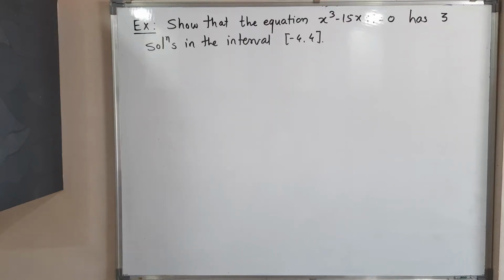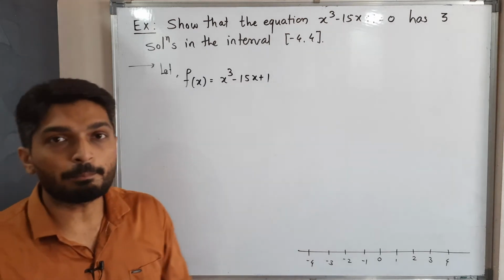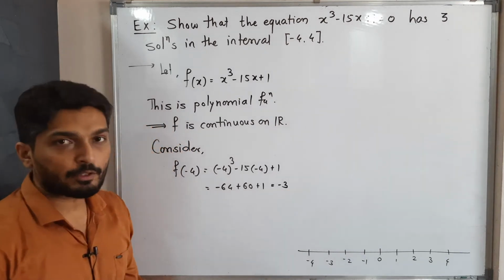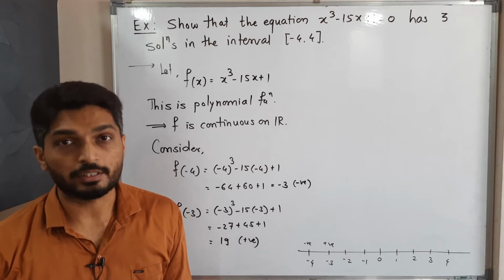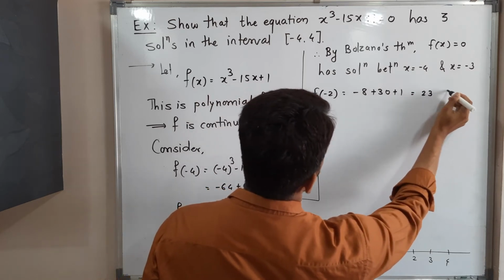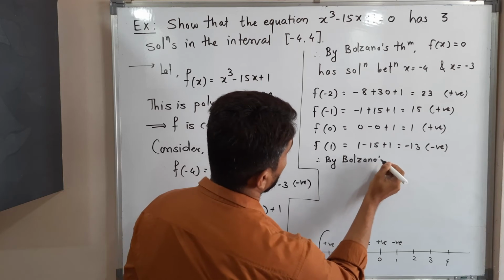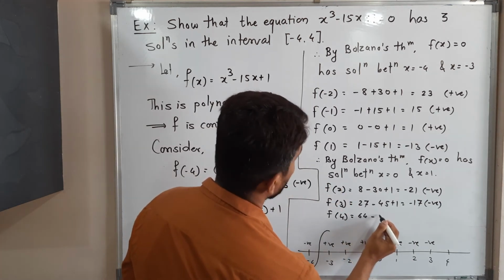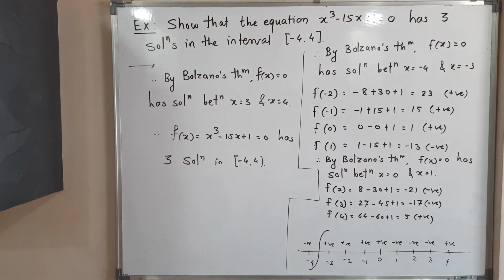To prove given equation has solution in given interval | Example